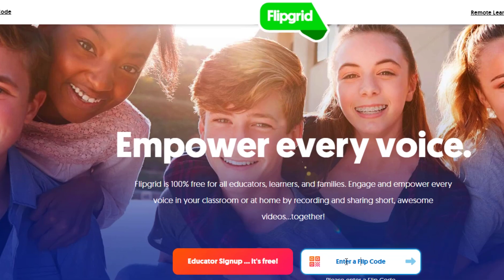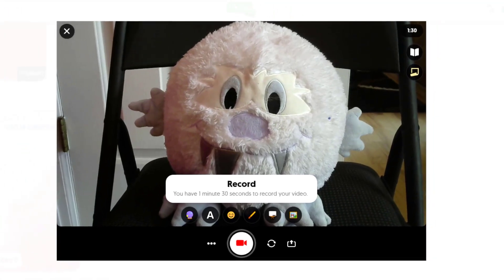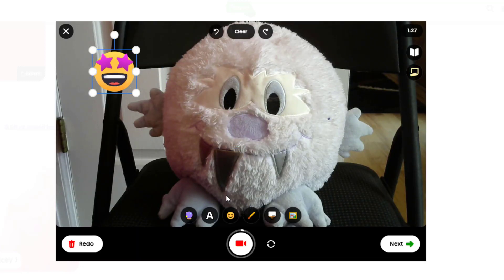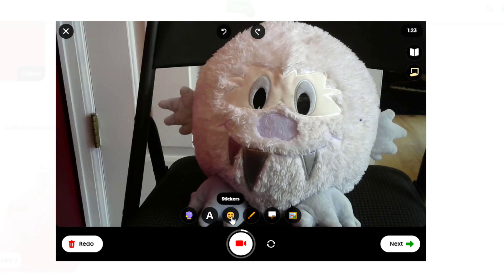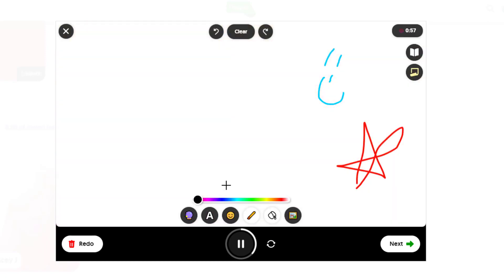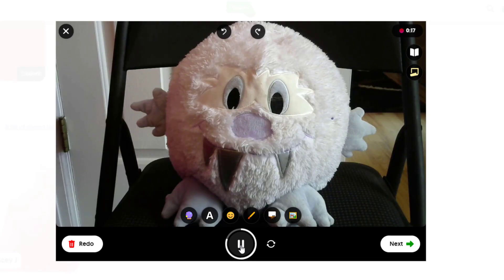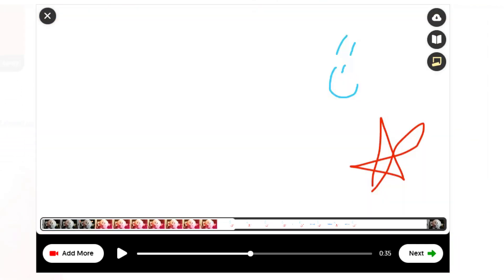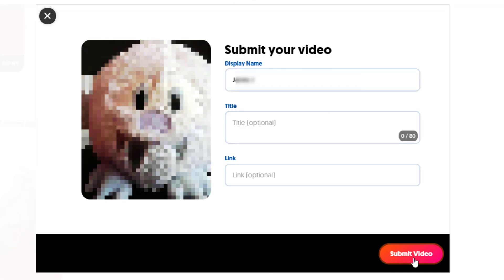Flipgrid - Student Instructions